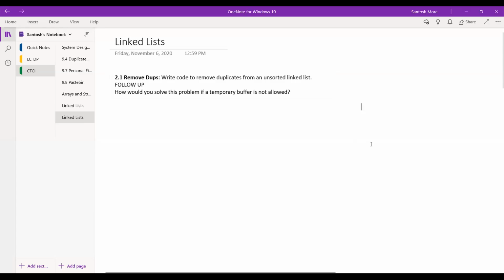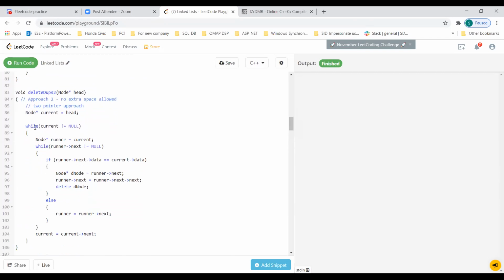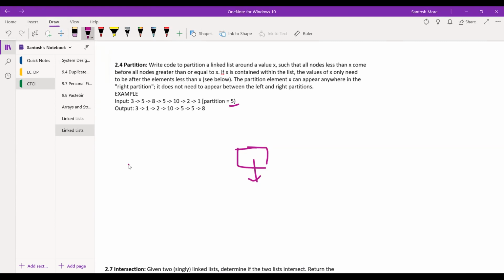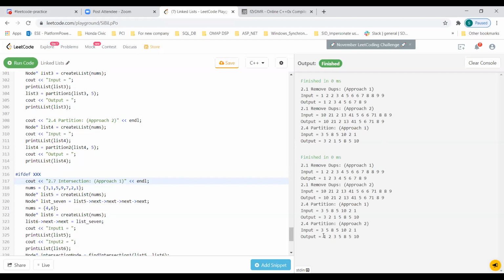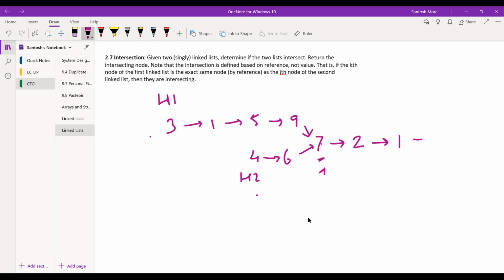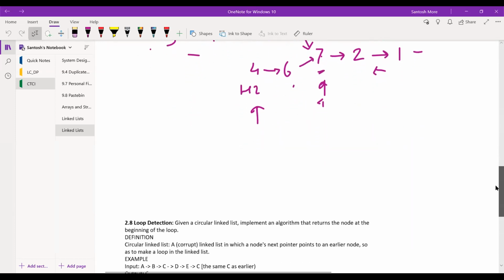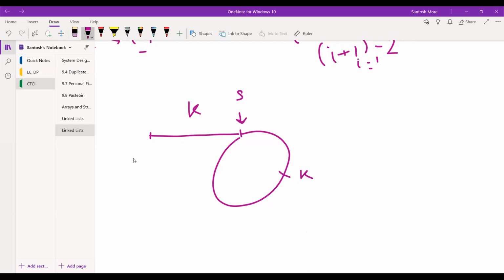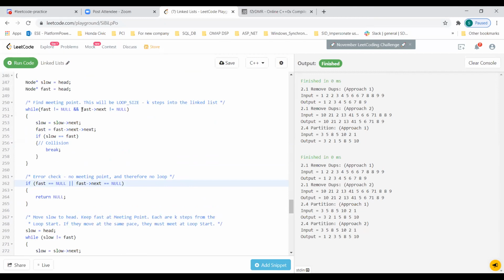Book Club CTCI (Linked List) - Cracking the Coding Interview